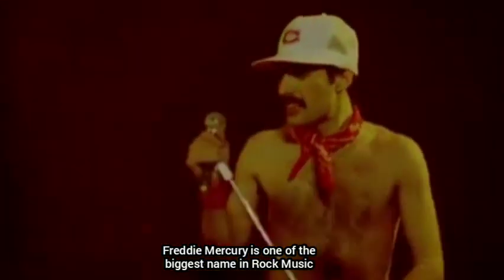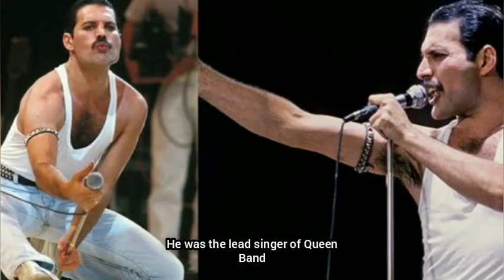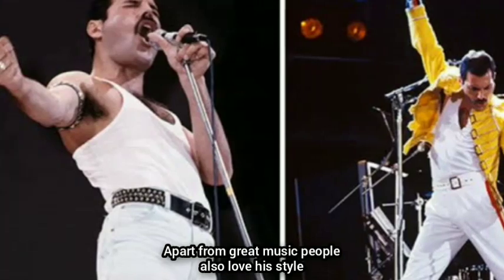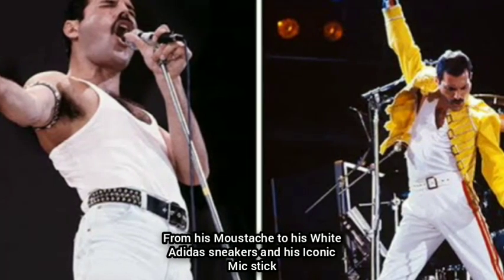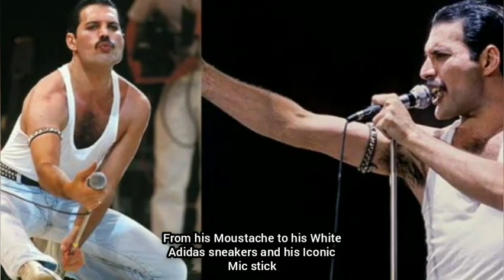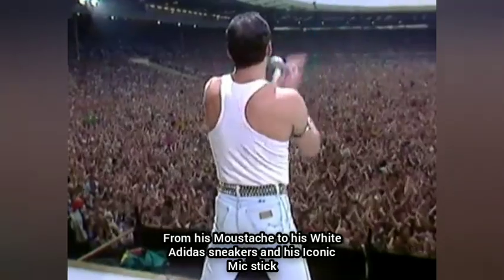How Did Freddie Mercury Accidentally got his Iconic Half Broken Mic Stick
Freddie Mercury is one of the biggest name in music. He was the lead singer of Queen Band. Apart from singing he was also famous for his styles, from Adidas white Sneakers to his Bottomless Half Broken Microphone stick. In this video you will get to know that how did Freddie Mercury got his iconic Mic stick